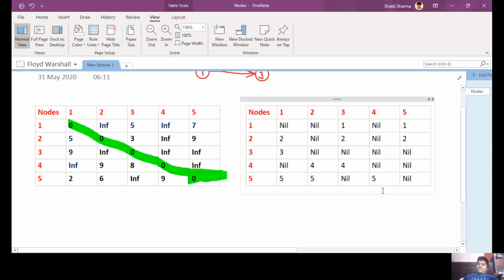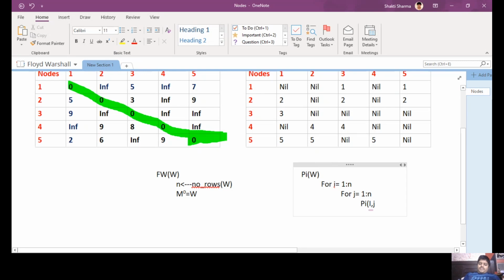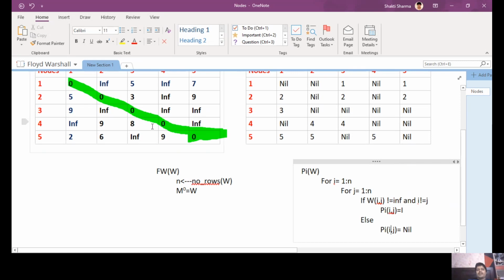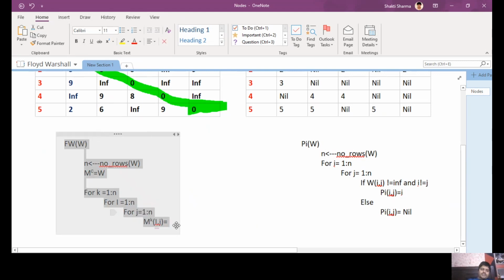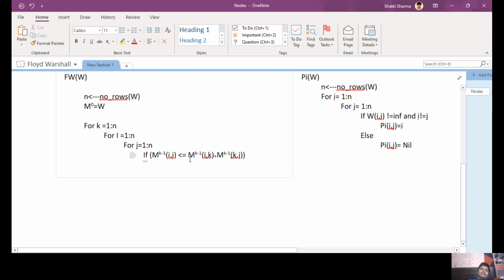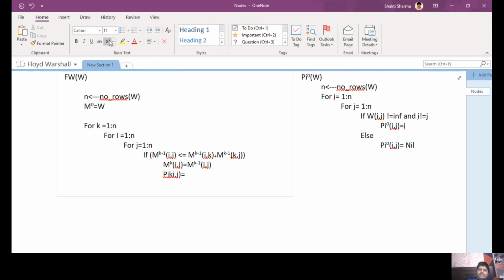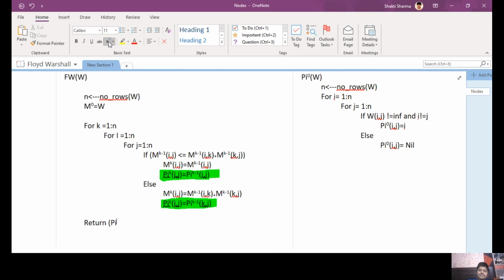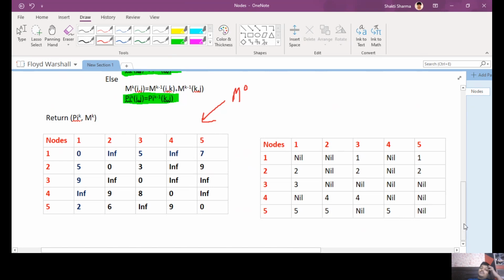Floyd Warshall Algorithm Part 2/3 (Algorithm)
Floyd Warshall Algorithm with Path tracking as a part of course Design and Analysis of Algorithm (DAA)

Instructor:
Dr. Shakti Sharma (PhD. from IIT Bombay)
Assistant Professor
Bennett University